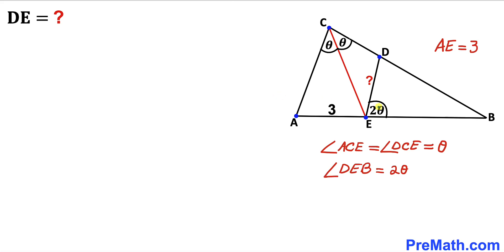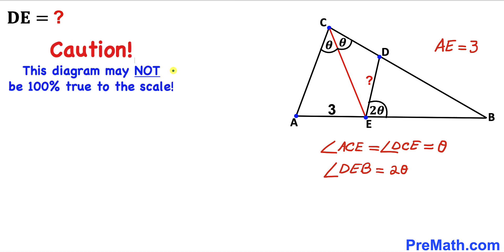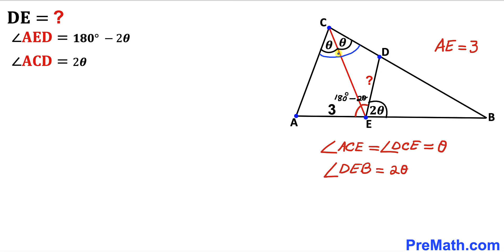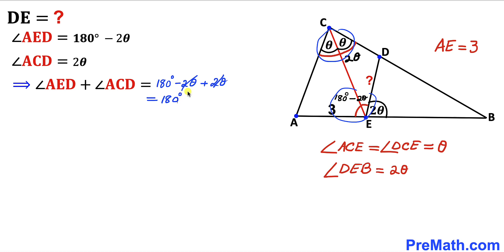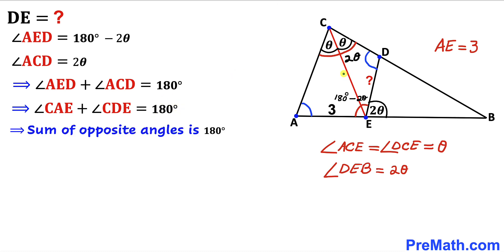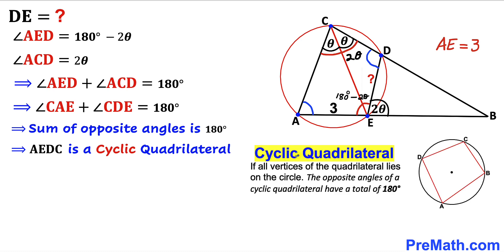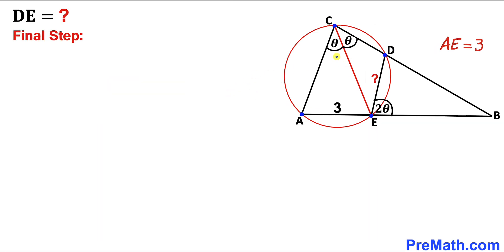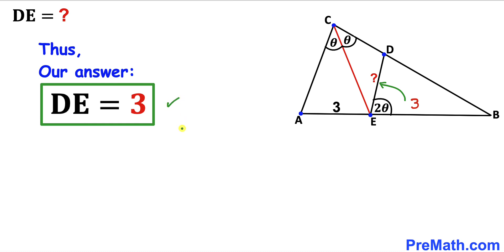Find the length DE | Important Geometry and Algebra skills explained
Learn how to find the length X inside the triangle. Important Geometry and Algebra skills are also explained: Cyclic Quadrilateral properties. Step-by-step tutorial by PreMath.com

blackpenredpen
math olympics
olympiad exam
math olympiada
British Math Olympiad
olympics math
olympics mathematics
Number Theory
mathcounts
math at work
Pre Math
Olympiad Mathematics
Olympiad Question
Geometry
Geometry math
Geometry skills
Right triangles
imo
Competitive Exams
Competitive Exam
Find the length DE
Cyclic Quadrilateral